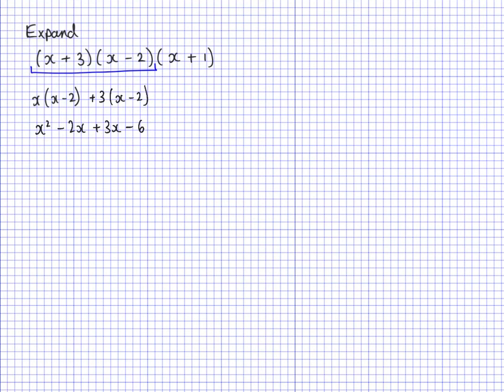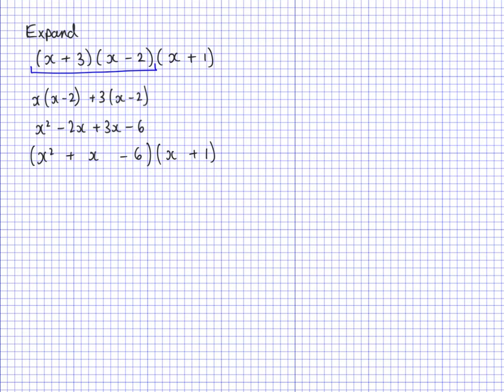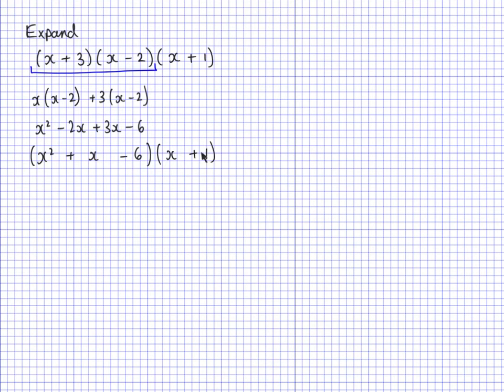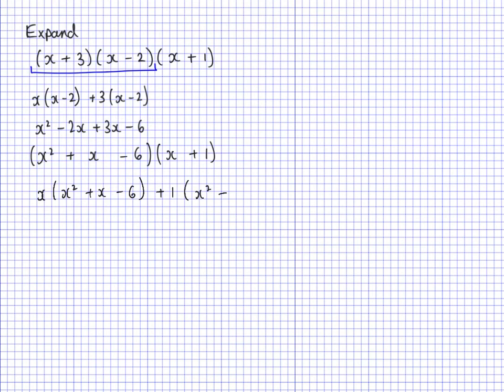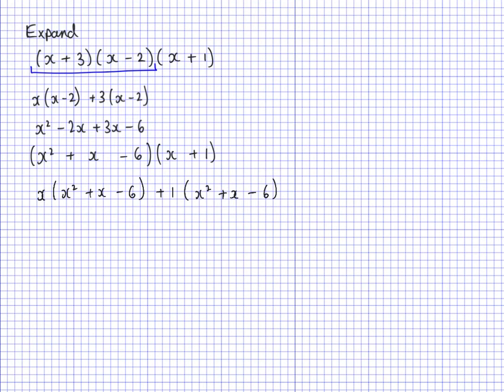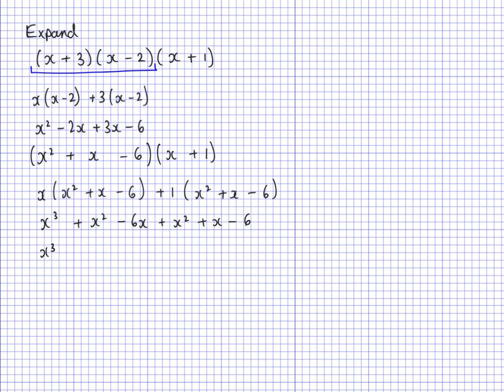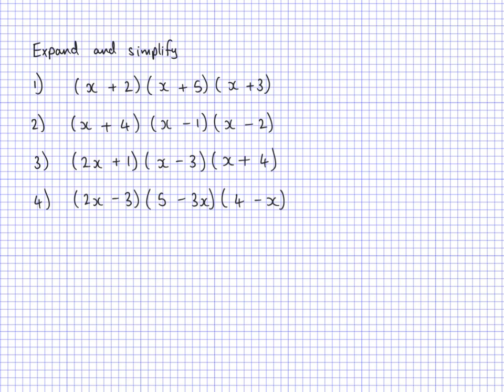Expanding the product of 3 binomials